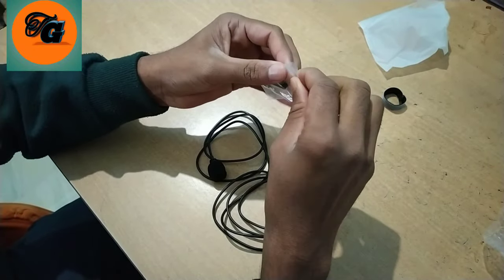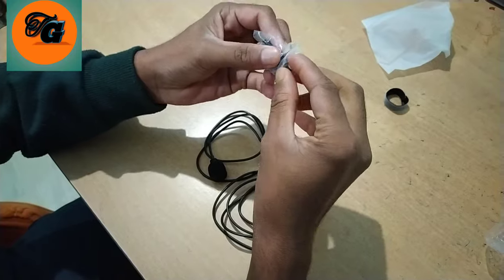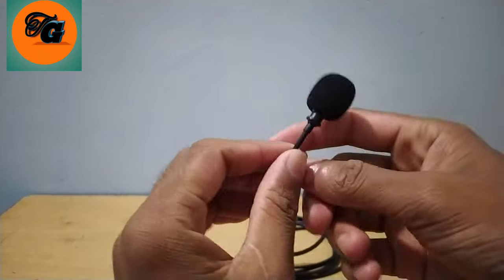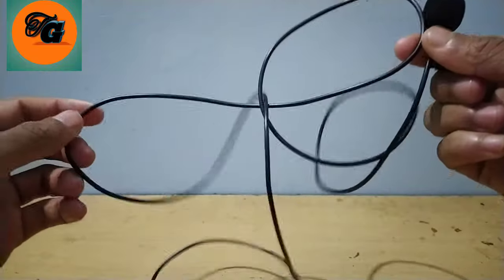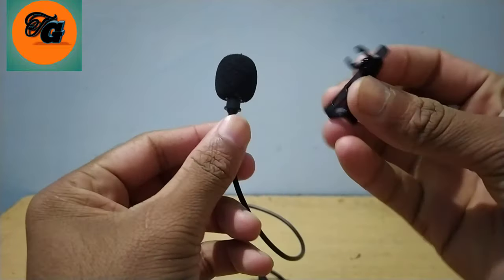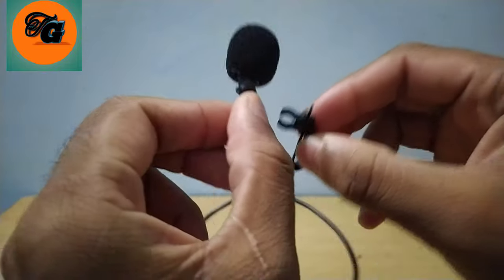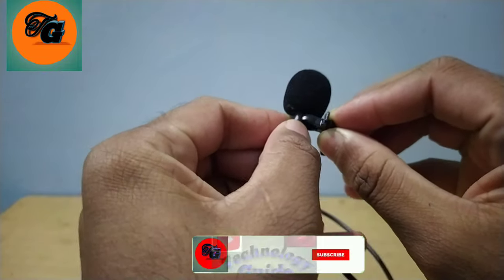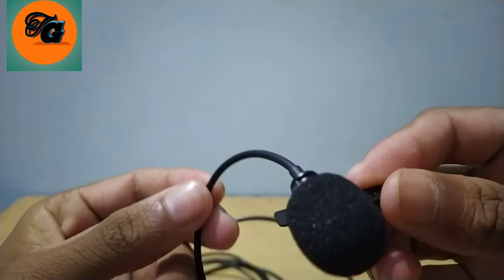Unboxing the best mini microphone for youtuber.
Today In will show you a professional Mini Microphone at
your mobile phone and desktop PC even you can use them with your personal laptop.

This Mini microphone:-YODNSO NEW PRODUCT 3.5mm Jack Mini Wired Clip-on Lapel Hands Free
 Headset Microphone Mic For Mobile Phone Microphone.

NEW MICROPHONE